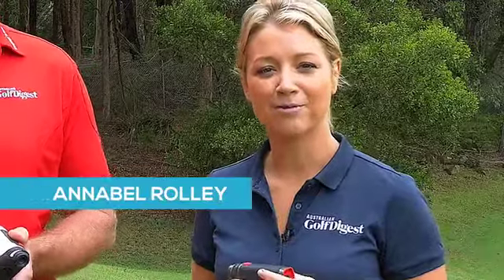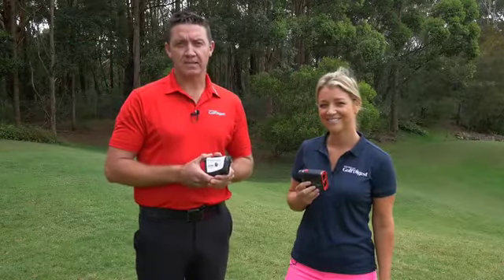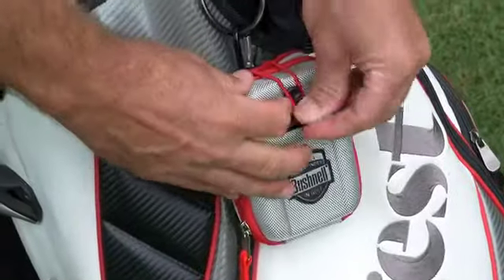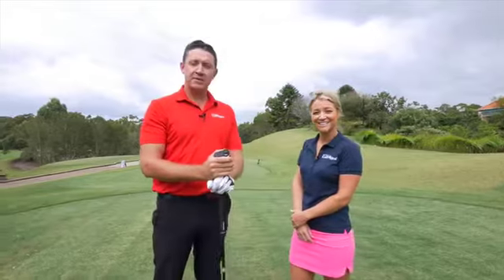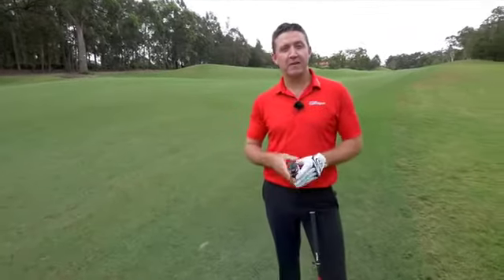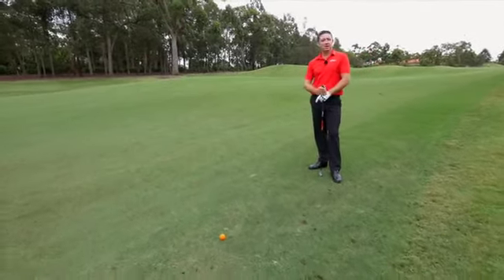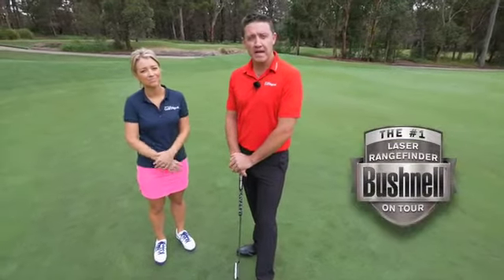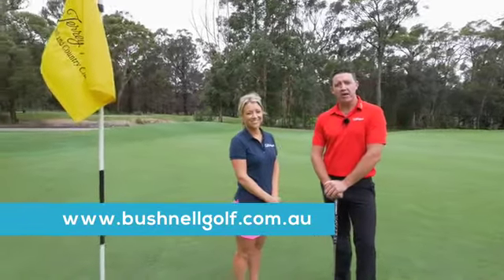Bushnell Golf 2017 New Product Review from Australian Golf Digest